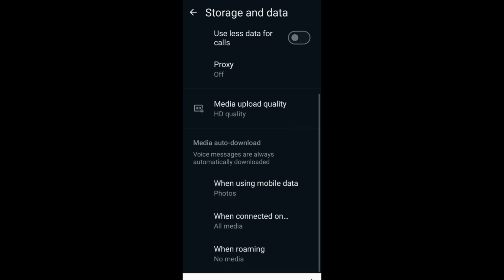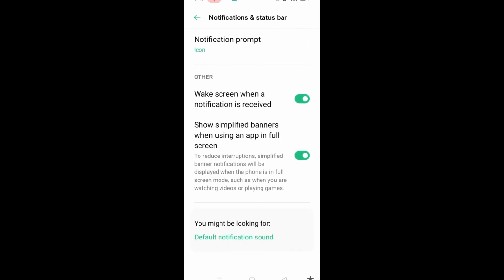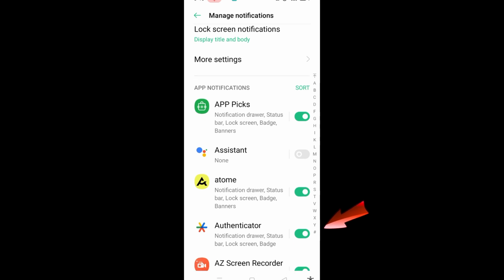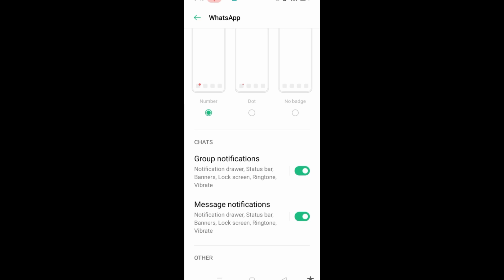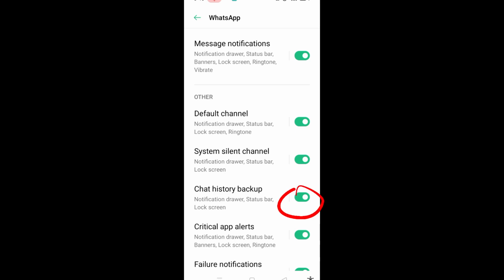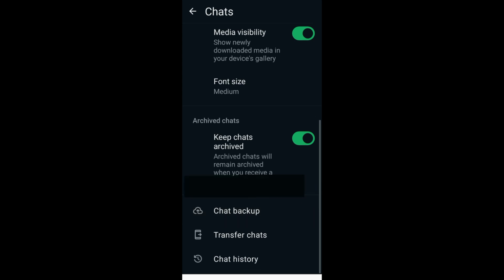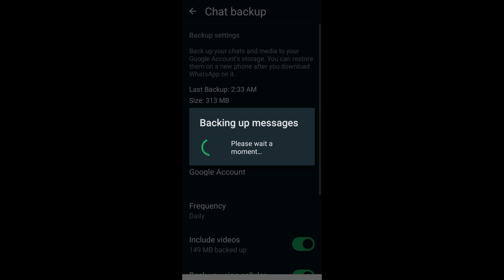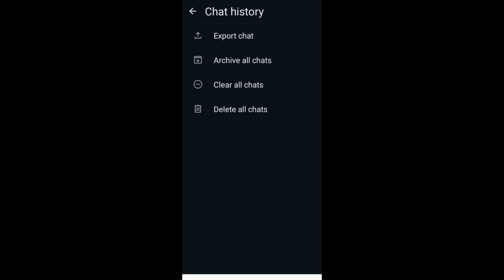How To Recover Old Deleted Messages On WhatsApp (Step By Step)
How To Recover Old Deleted Messages On WhatsApp

In this video I'll show you how to recover deleted old messages on whatsapp. The method is very simple and clearly described in the video. Follow all of the steps & learn whatsapp deleted messages recovery